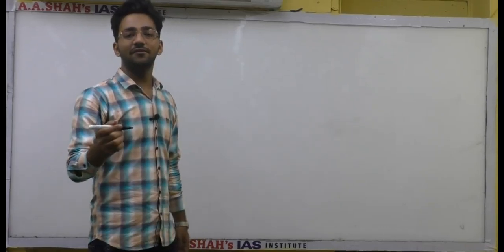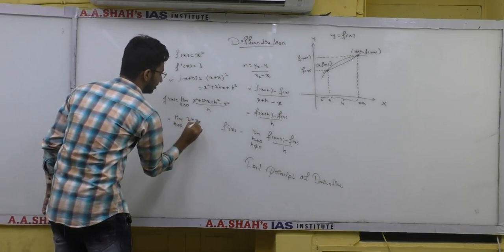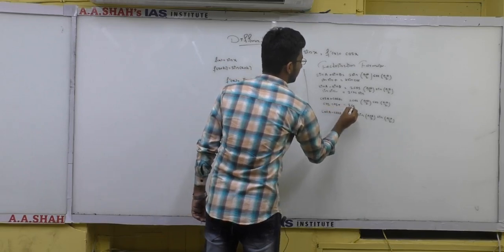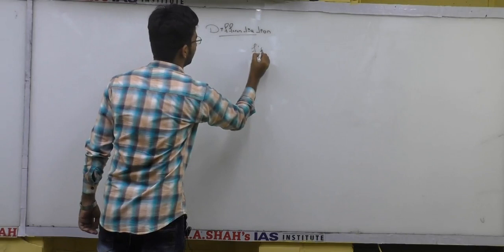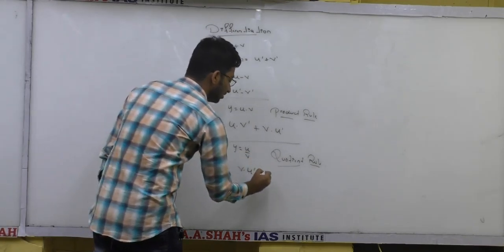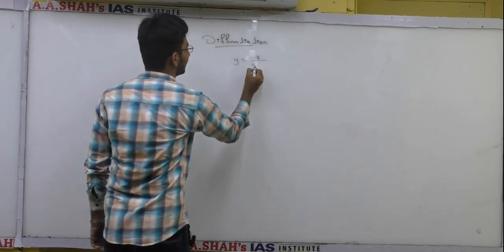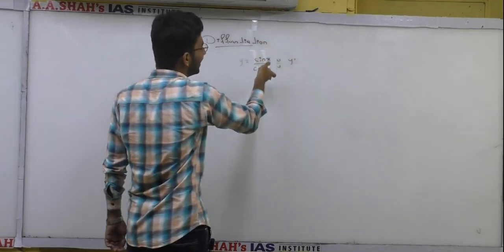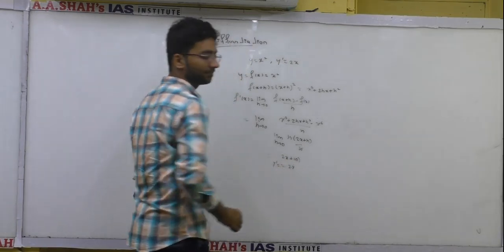Differentiation formulas | Methods of Differentiation | IX to XII, JEE Calculus | Target JEE, NDA,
Differentiation formulas Methods of Differentiation, Differentiation Tricks and Tips IX to XII JEE Calculus Target JEE, NDA,

This video covers the Concept of “Differentiation of Signals”.
Generally, this concept is not mentioned in reference books. It is very beneficial for GATE aspirants to understand the basic foundation of operations on signals. This concept is useful to understand Convolution, Fourier Transform, Laplace Transform.

Classroom / Online / Pen-Drive Courses available